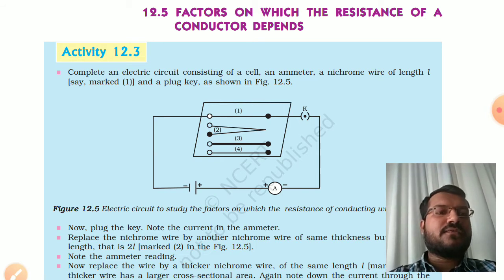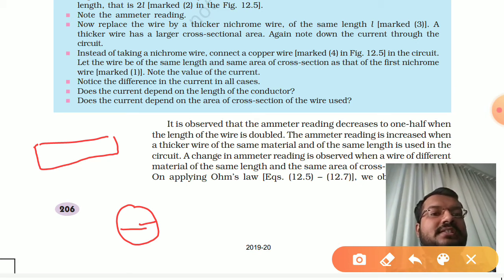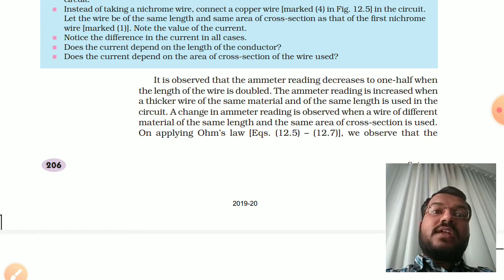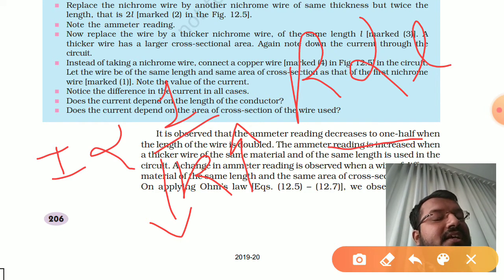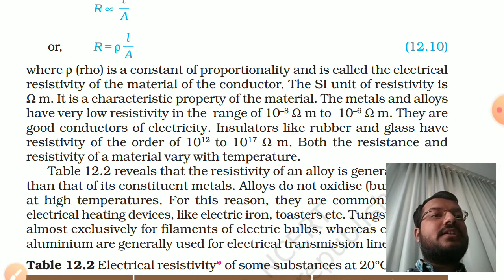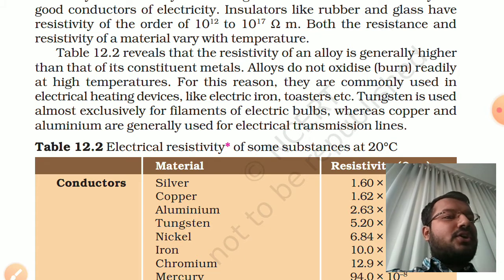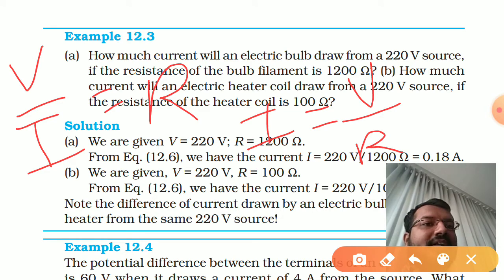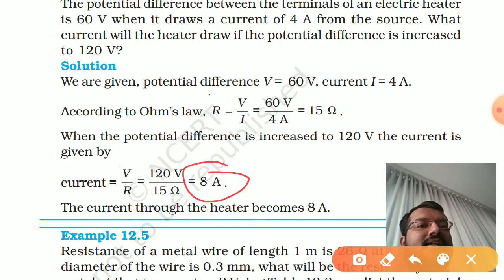Standard-10 Science Ch-12 Part-3